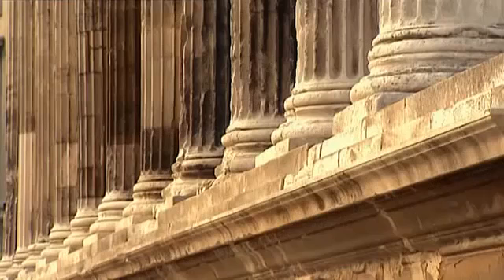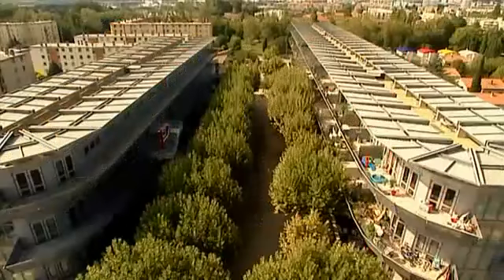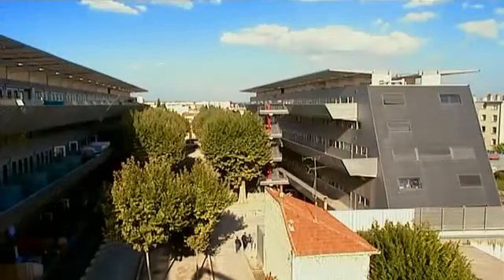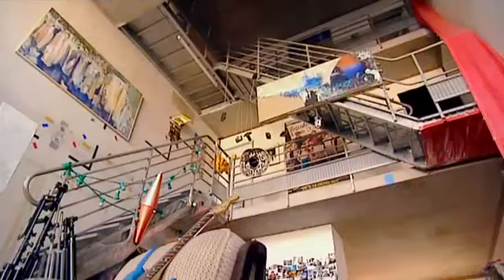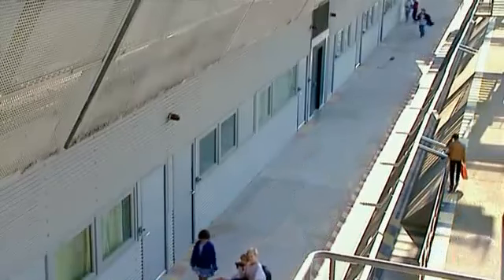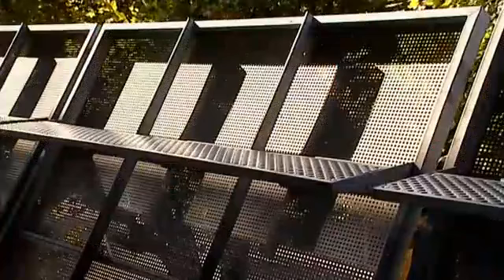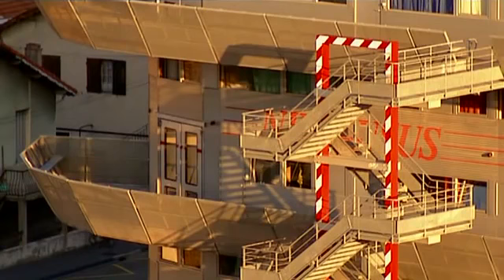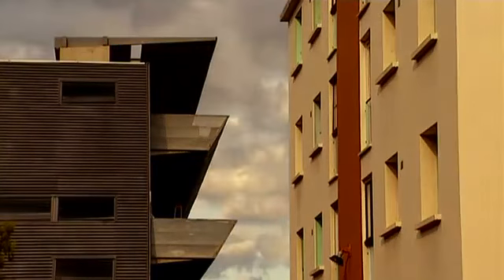Architecture Nemausus/ Architecture Channels